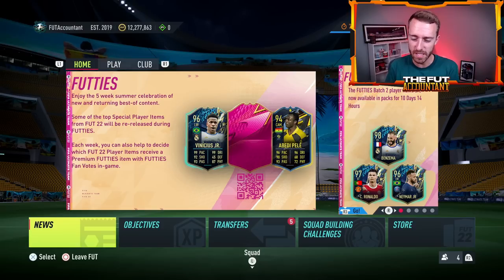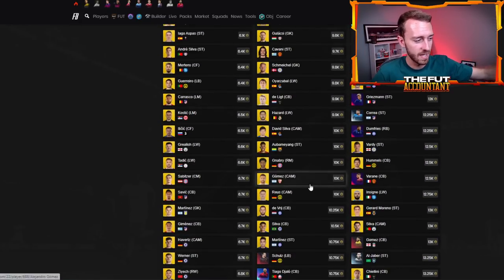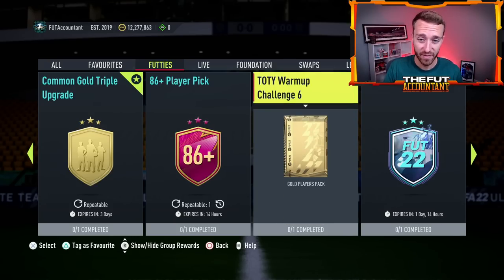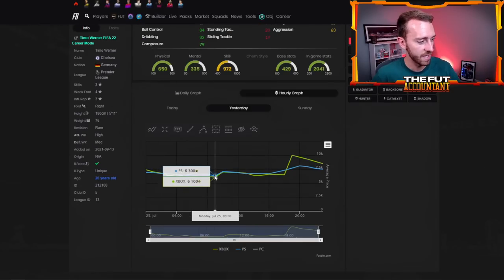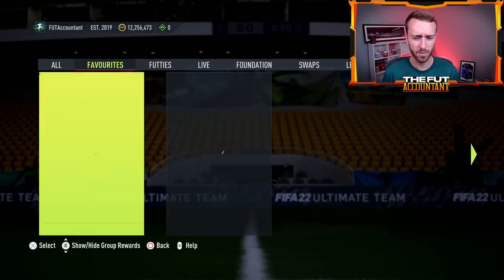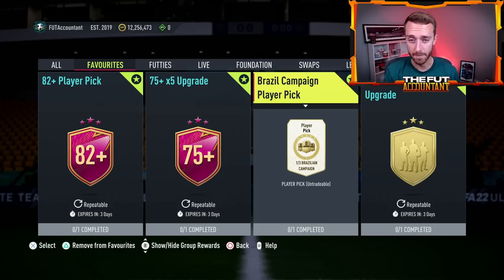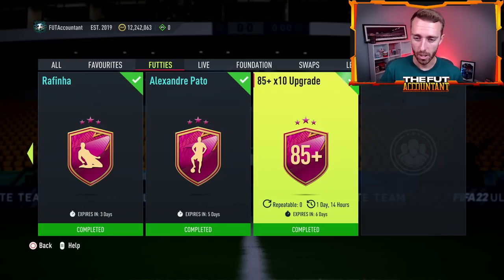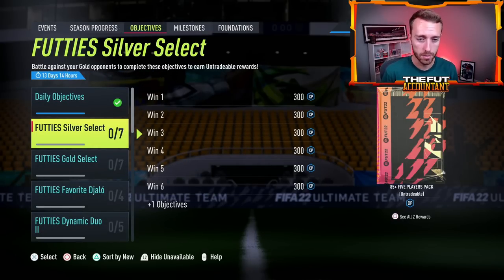EA PLEASE SUPPLY FODDER! 93+ SHAPESHIFTER PICK AGAIN TODAY? FIFA 22 Ultimate Team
EA please supply fodder, Futties content is too good!

And another 93+ Shapeshifter player pick coming today could make it all go even higher!